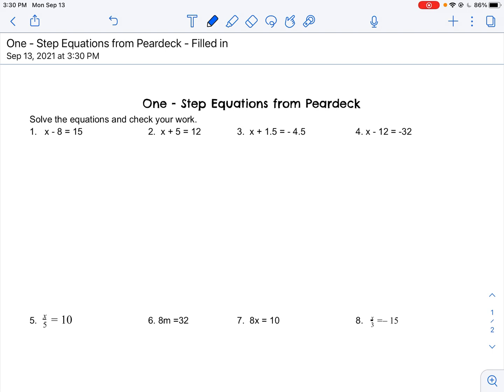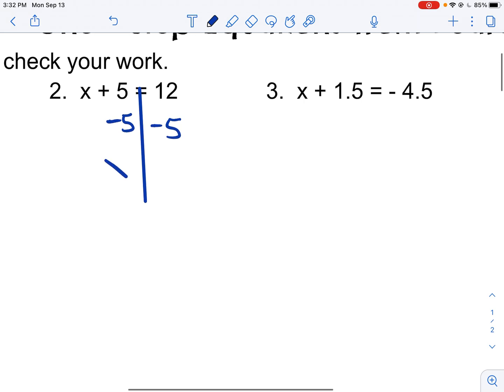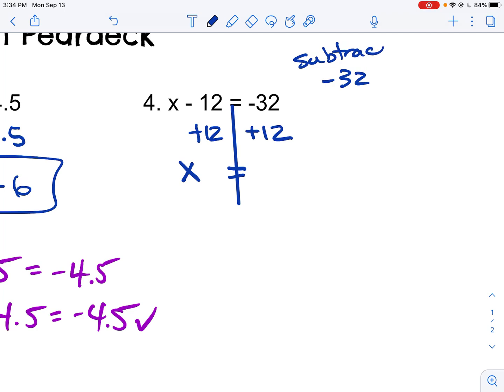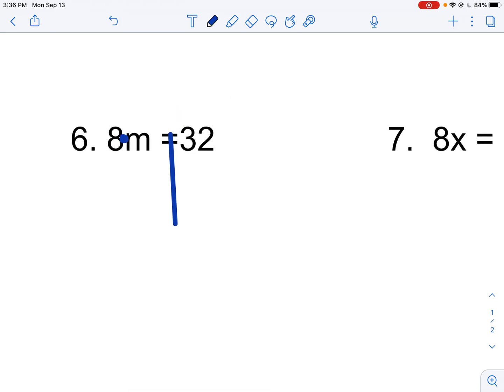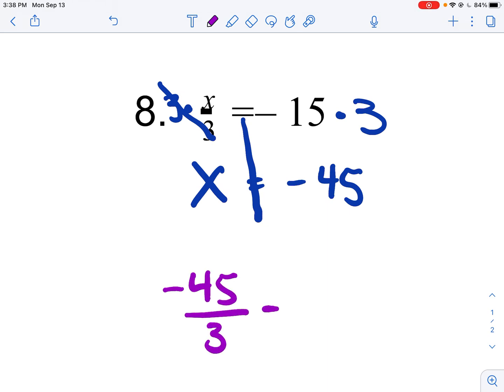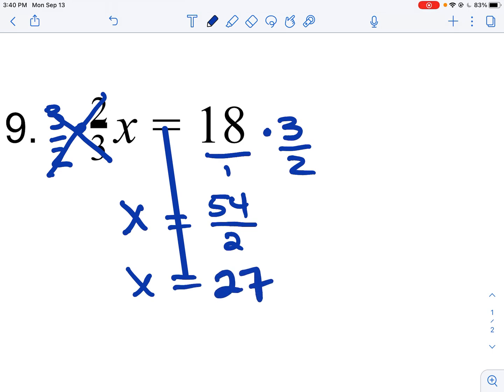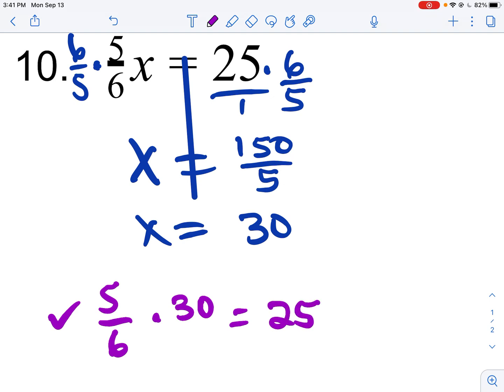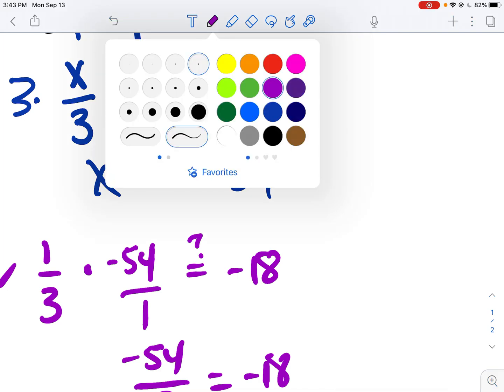One step equations notes from peardeck